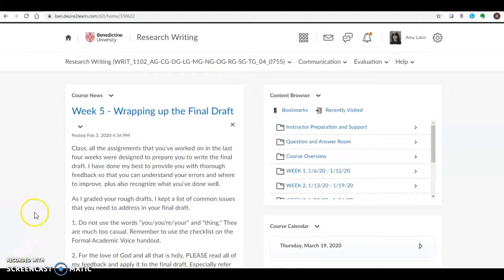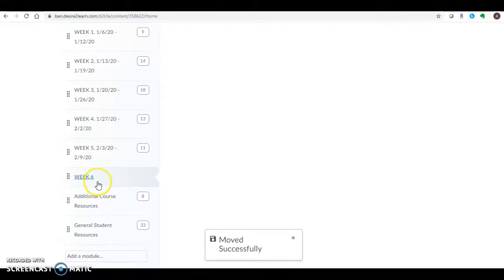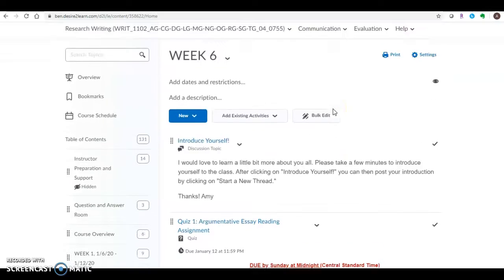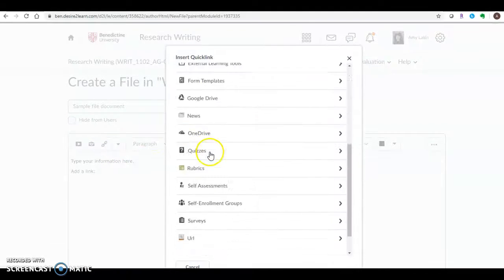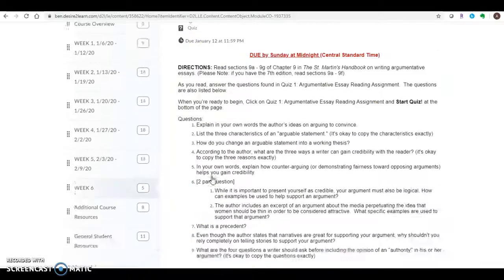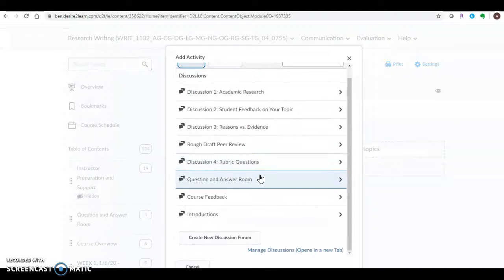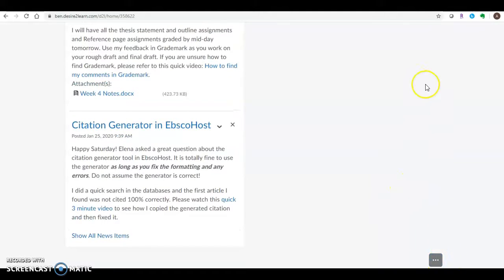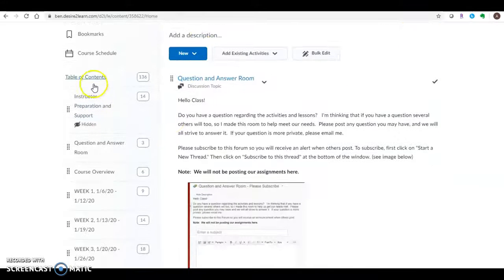Quick Demo on Creating Modules D2L